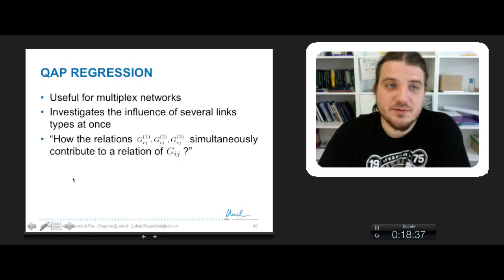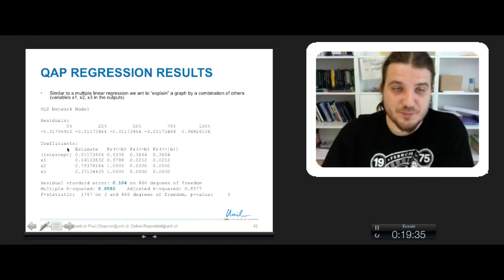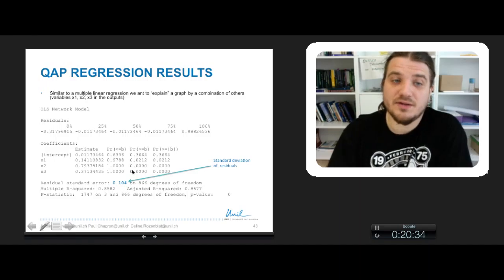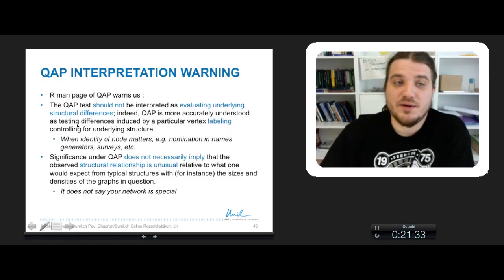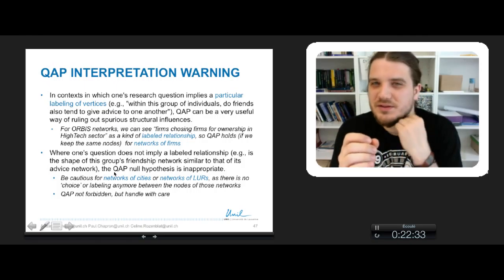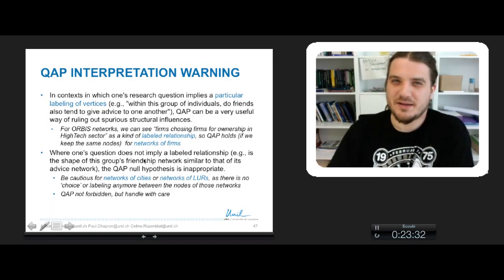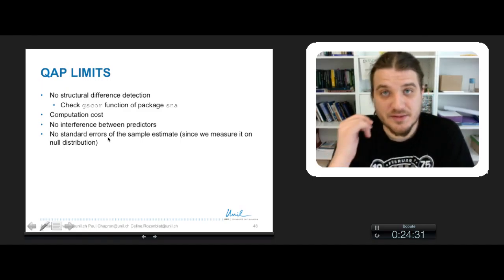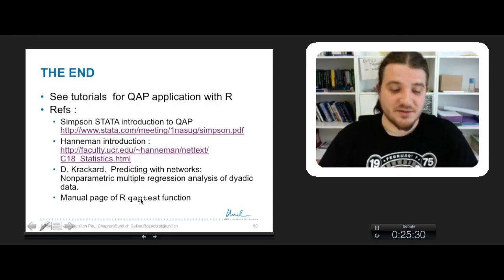Course 5A part4